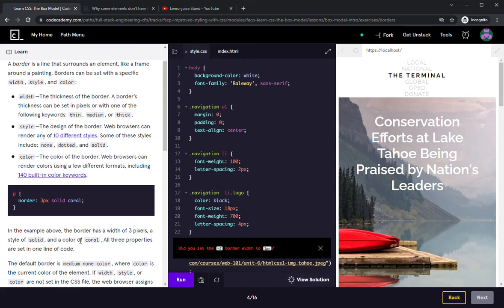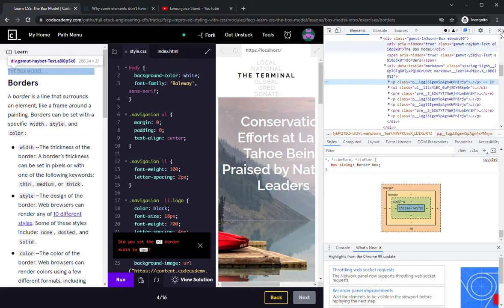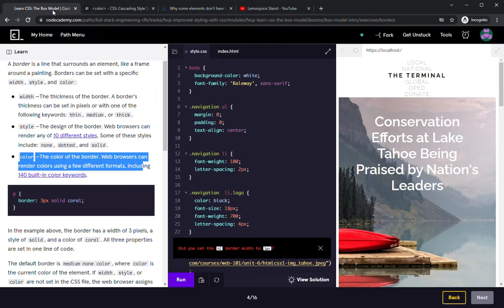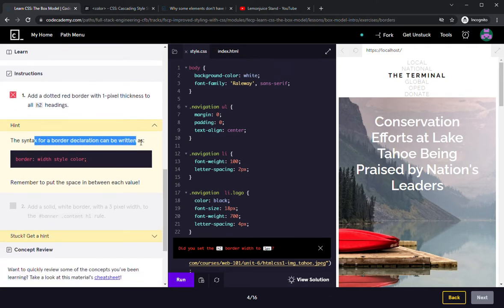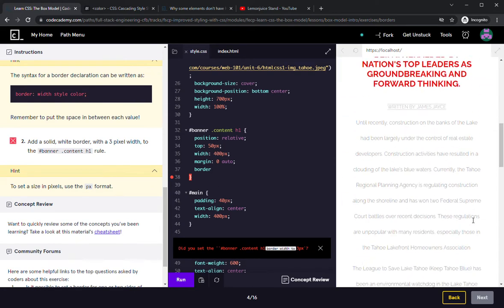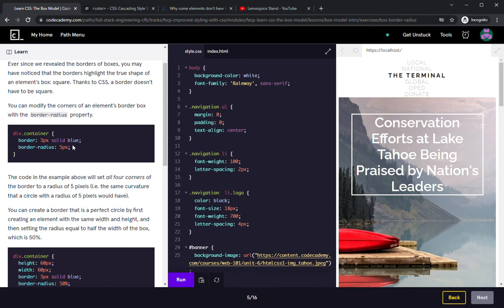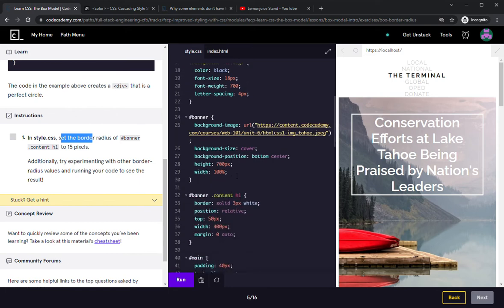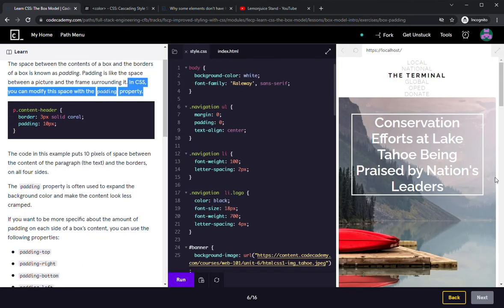Learn CSS: Box Model (Part 2)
Borders
Border Radius